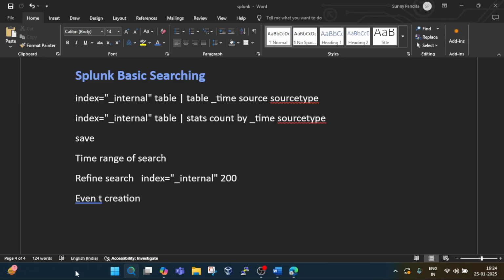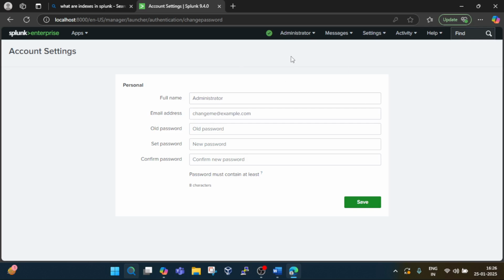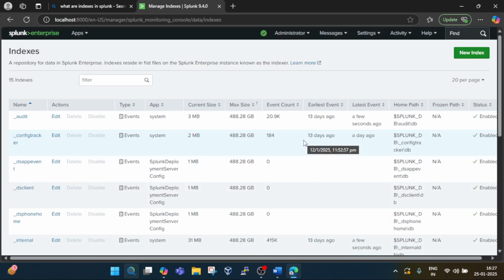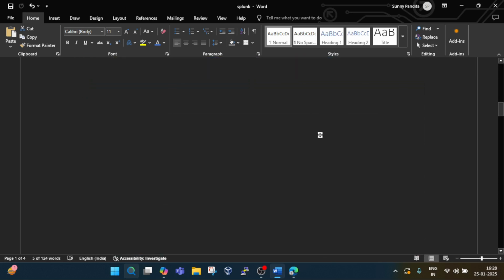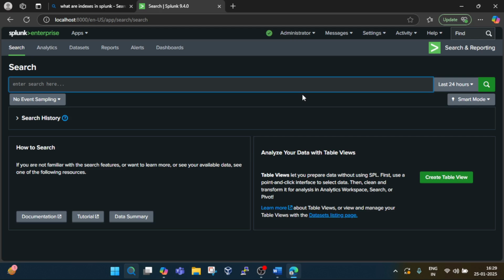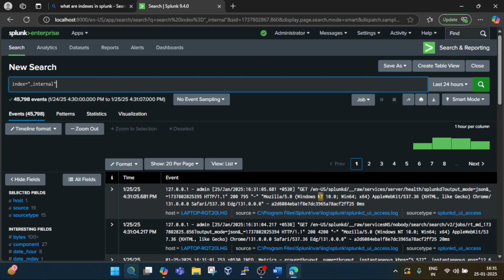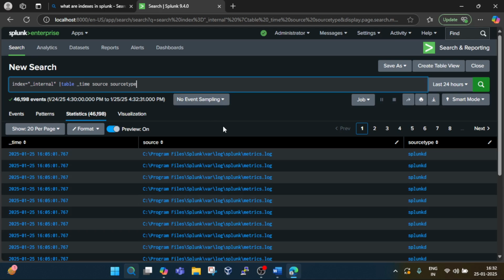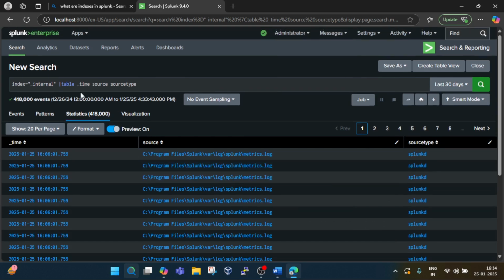Splunk Tutorial. Session 3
Splunk Basic Searching

index="_internal" table | table _time source sourcetype
index="_internal" table | stats count by _time sourcetype
save
Time range of search
Refine search   index="_internal" 200